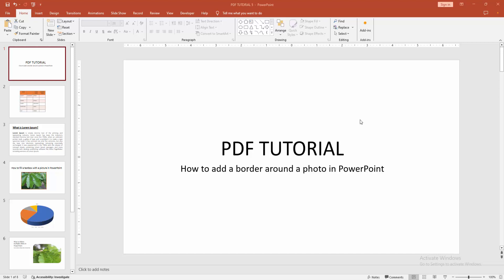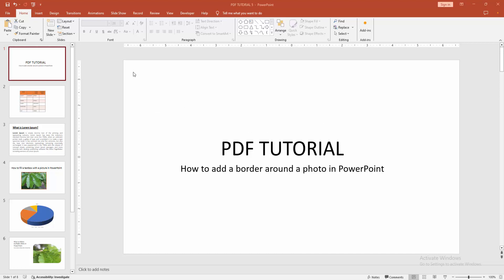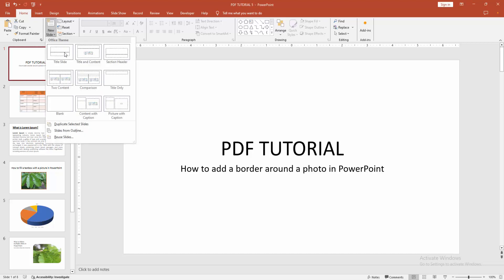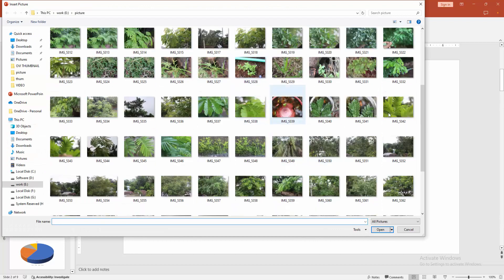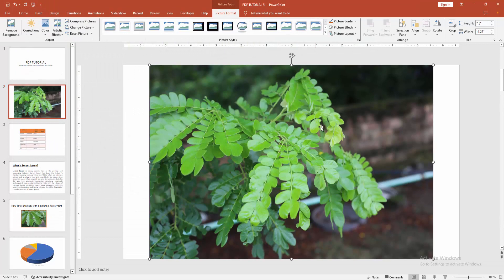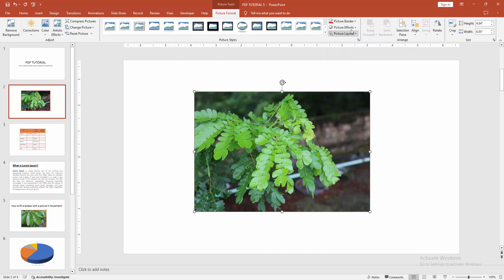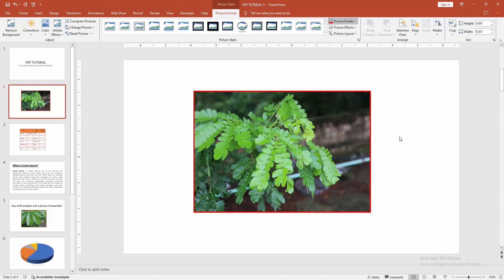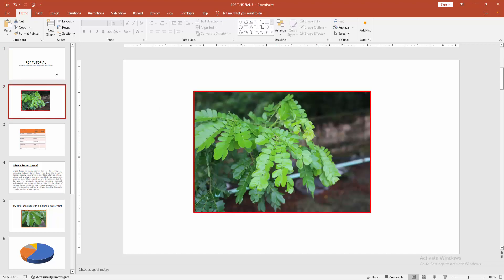How to add a border around a photo in PowerPoint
Assalamu Walaikum,
In this video I will show you, How to add a border around a photo in PowerPoint.  Let's get started.